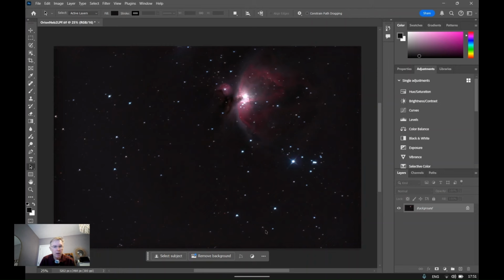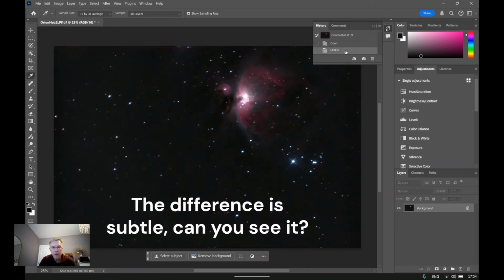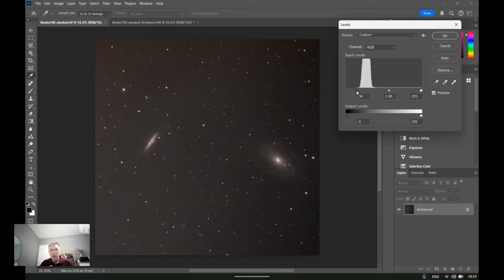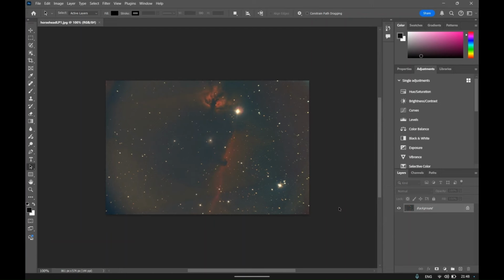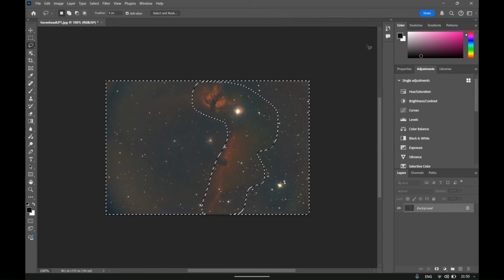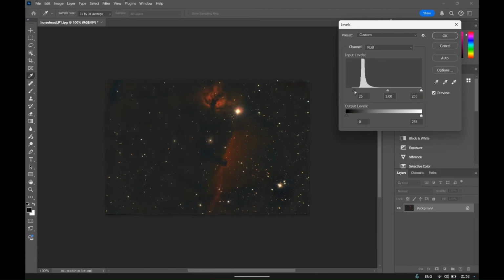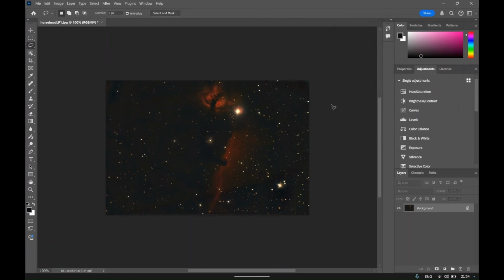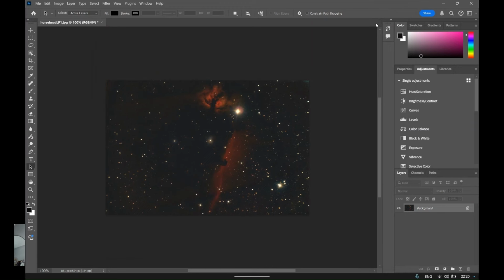LIGHT POLLUTION Destroying Your Photos? Here's the Solution!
🌌 Stunning Astrophotography Despite Light Pollution! 🌌

Discover the best techniques to remove light pollution in your astrophotography images. This tutorial will show you how to use levels adjustment in Photoshop and other tools to enhance your photos and get rid of unwanted light pollution.

Join me to explore powerful tools like Graxpert, Siril, Astroflat Pro, and Gradient Xterminator, with Photoshop to help you achieve crystal-clear, vibrant astro images.

🔍 What You'll Learn:

Step-by-Step Light Pollution Removal Techniques: Follow along as I demonstrate how to effectively reduce light pollution in your astrophotography.
Tool Insights: Discover how to use Graxpert, Siril, Astroflat Pro, and Gradient Xterminator, to make your images better despite light pollution.

Say goodbye to washed-out skies and hello to stunning celestial masterpieces!

📥 The Tools I used:

Graxpert (Free) - A powerful tool for removing gradients from astroimages.
Siril (Free) - An open-source software for processing astronomical images.
Astroflat Pro (Paid) - A tool for creating flat frames to correct your images.
Gradient Xterminator (Paid) - A Photoshop plugin for fast and effective gradient removal.